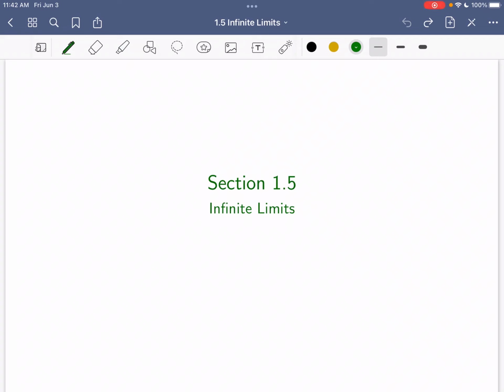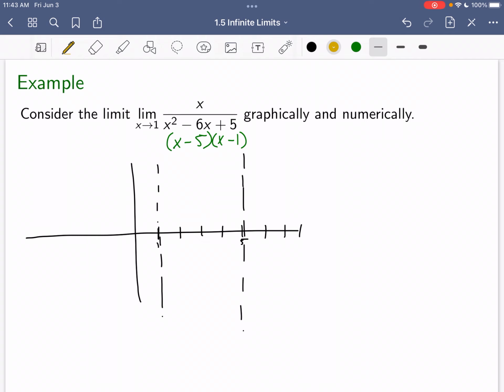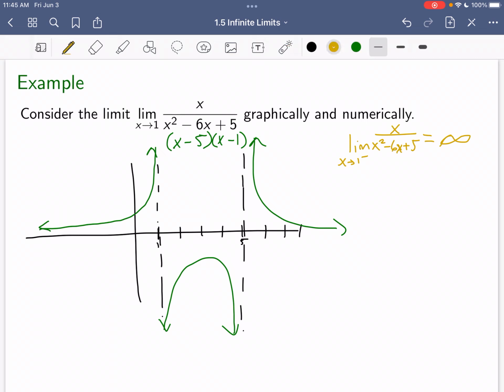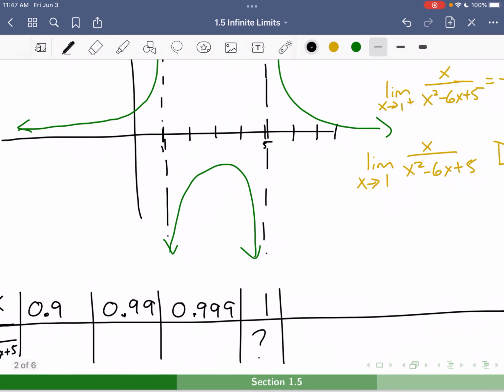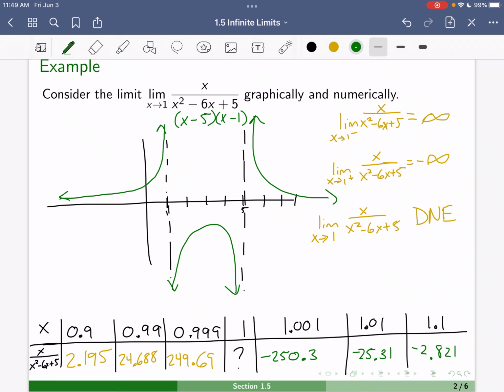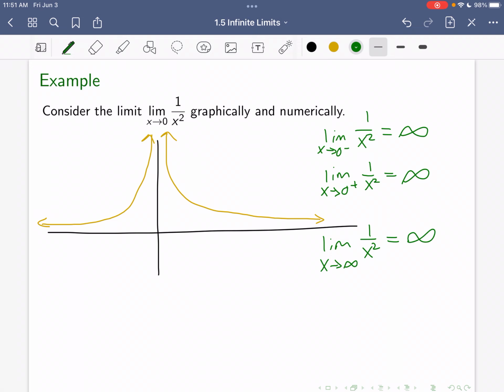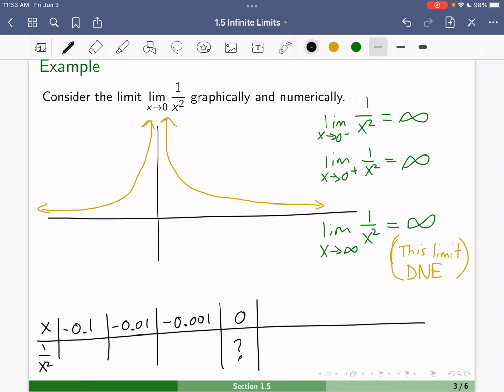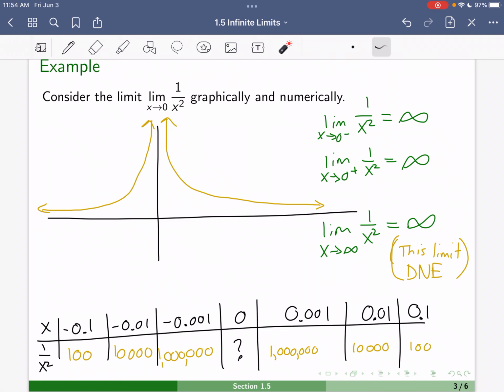Calc I - Sec 1.5 - Part 1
Introduction and intuition of infinite limits